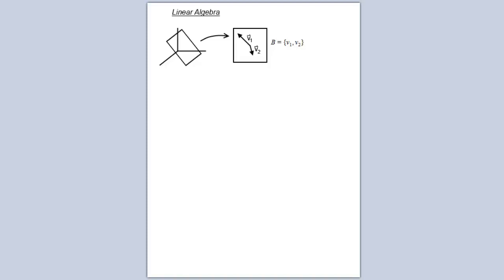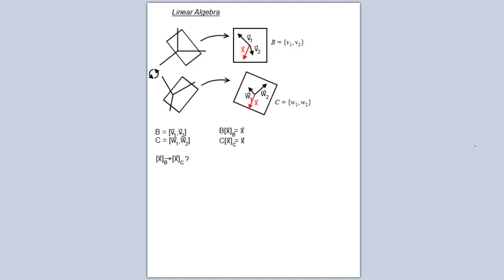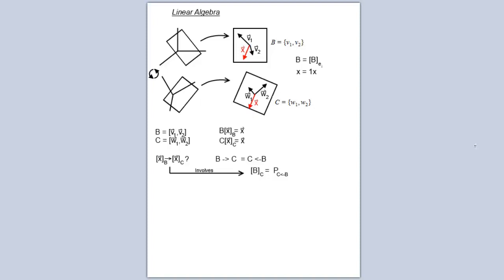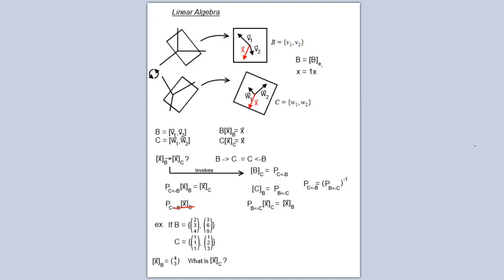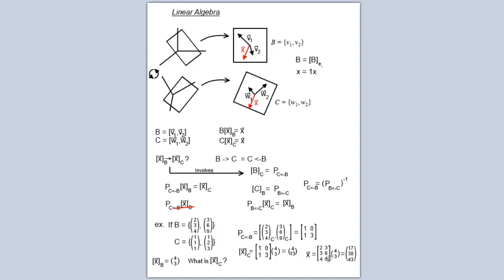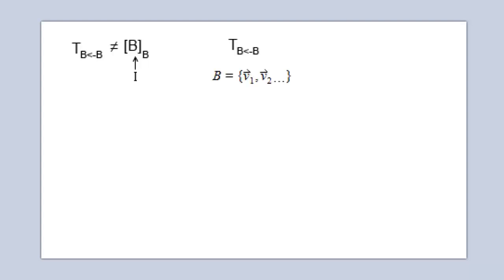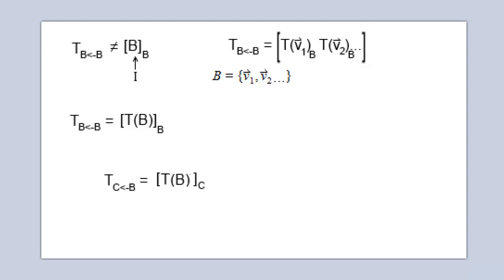Linear Algebra - Change of Basis and Matrix Representation of Transformations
How to calculate the coordinate vector when looking at a subspace with a different basis, and finding the matrix that represents a transformation in matrix multiplication.